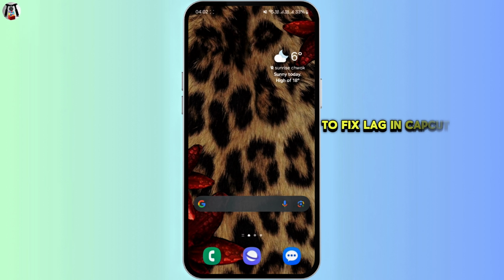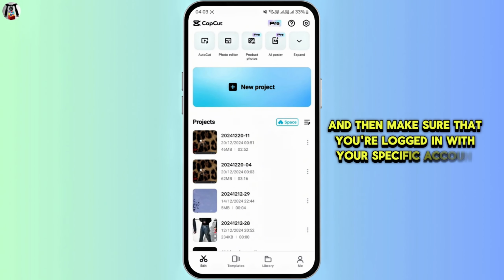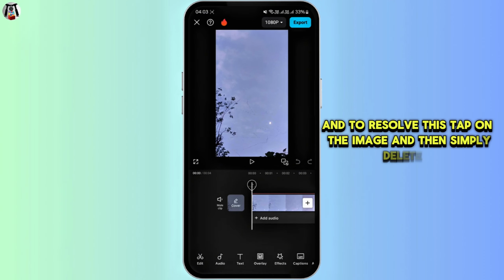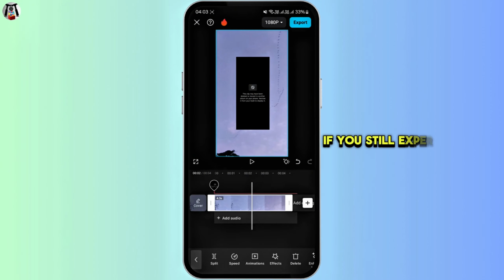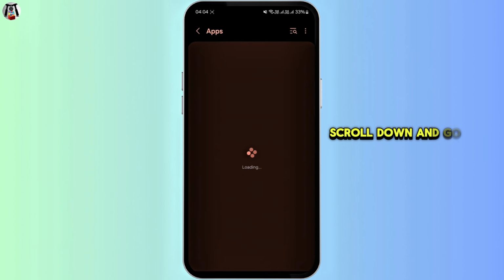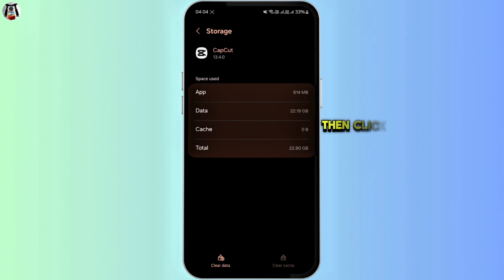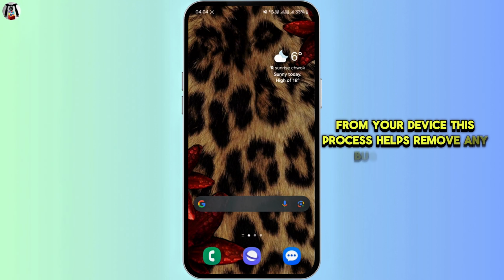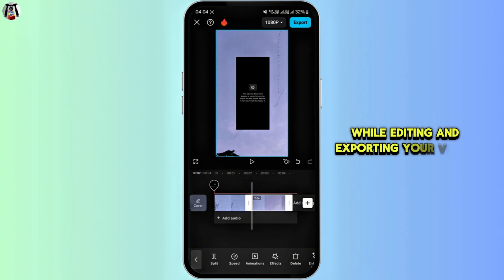How to Fix CapCut Lag | CapCut Lagging Solved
Is CapCut lagging and slowing down your editing? Don’t worry! This guide shows you how to fix it and improve your editing experience.

0:05 – Quick Tips to Reduce Lag in CapCut
0:10 – Best Settings for Smooth Editing

With these steps, you can eliminate delays and enjoy seamless video editing on CapCut again.